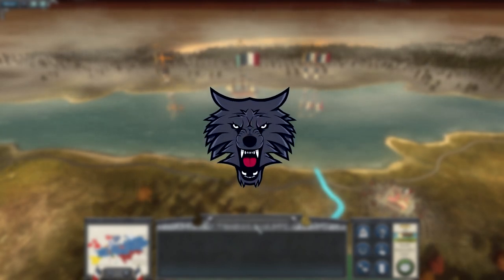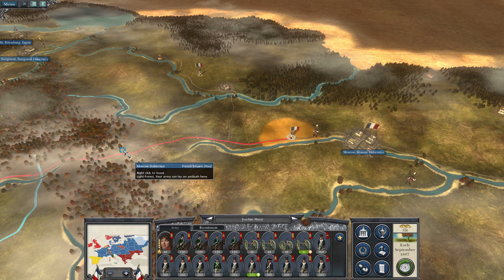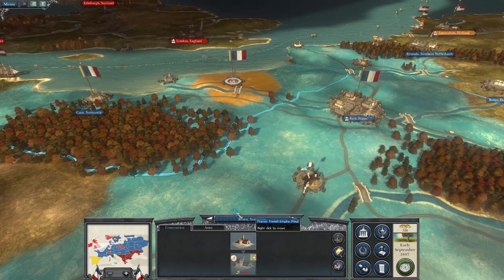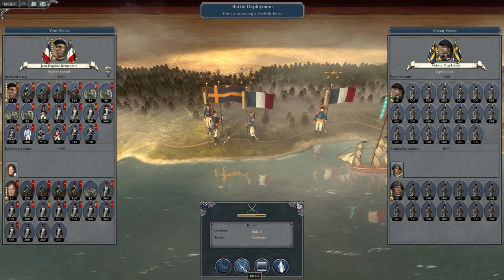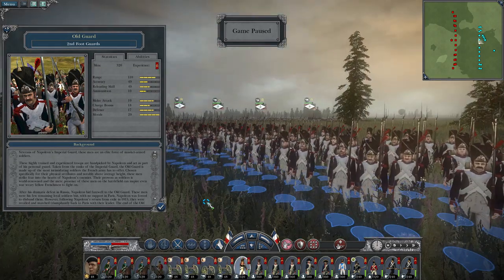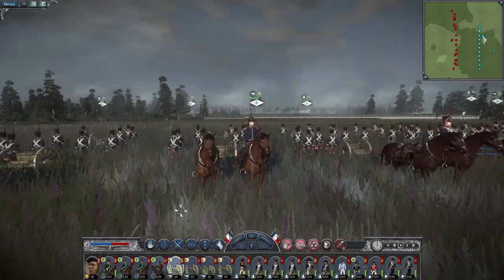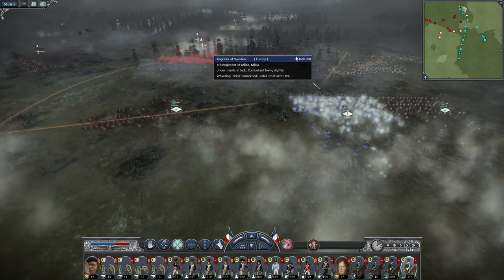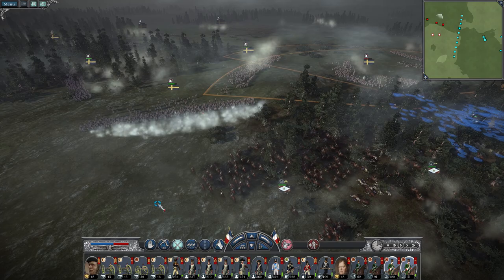BERNADOTTE CLAIMS SWEDEN! Napoleon Total War: Darthmod - France Campaign Gameplay #9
🔴► 1,000 LIKES? Welcome to my Napoleon Total War Definitive Edition Darthmod v2.65 Empire of France Campaign Gameplay as Napoleon Bonaparte!

- Simpzy